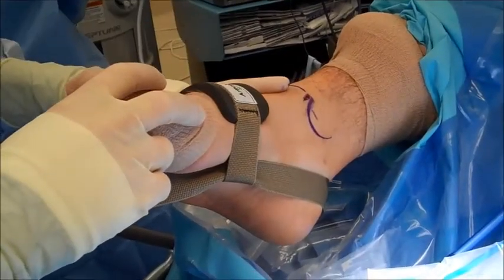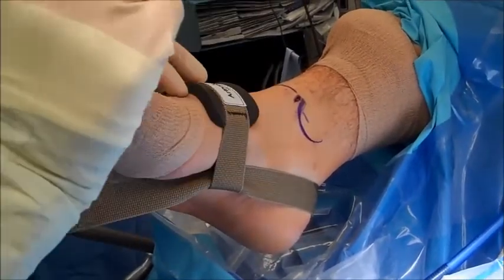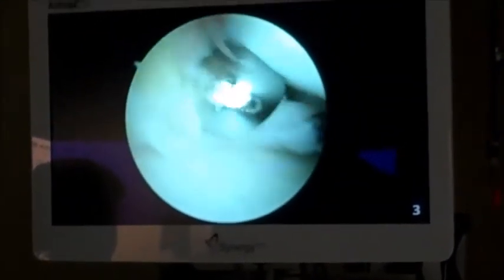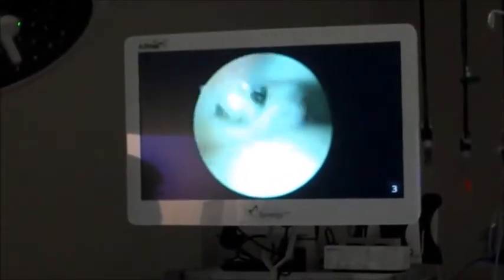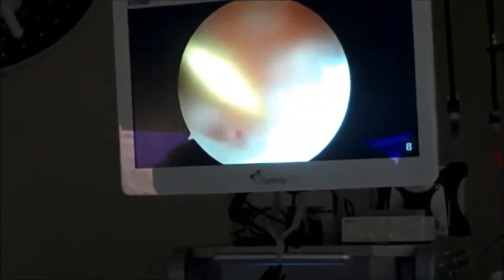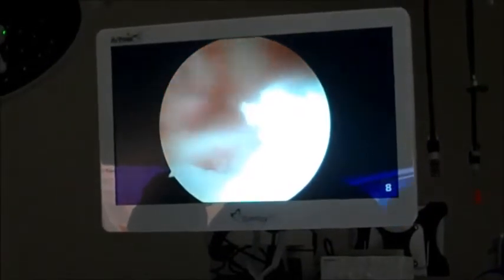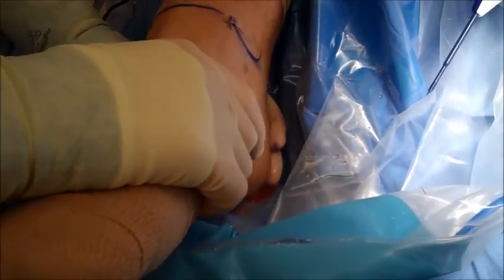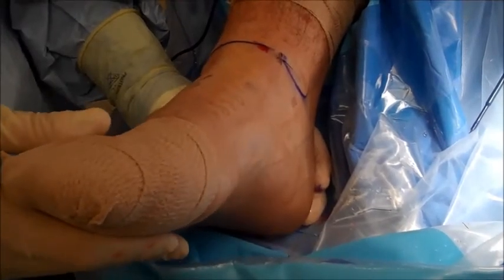Ankle Arthroscopy with Microfracture/Drilling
Dr. Paul Steinke performs an Ankle Arthroscopy with Microfracture/Drilling in the operating room.

This medical procedure is for educational and informational purposes. It was performed by a licensed, board-certified foot and ankle surgeon with written consent from the patient. If you are concerned about a possible medical condition, please contact a trusted medical professional.